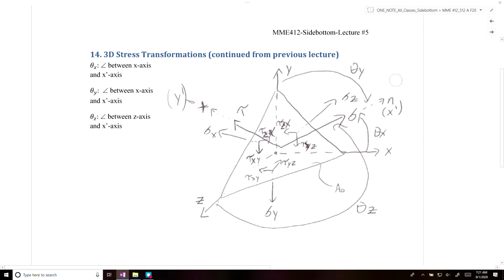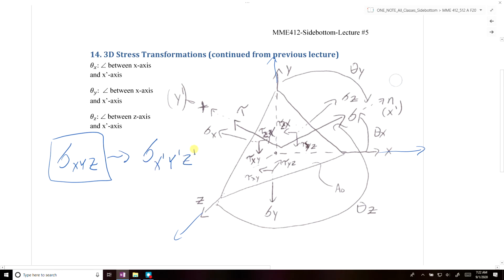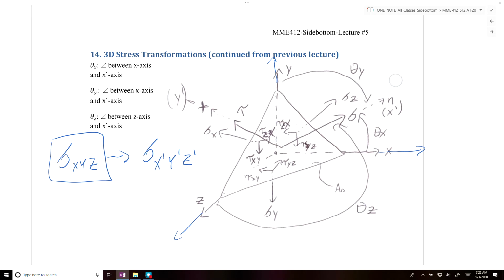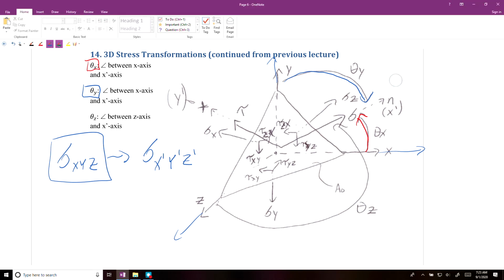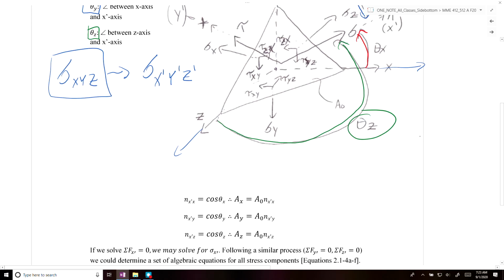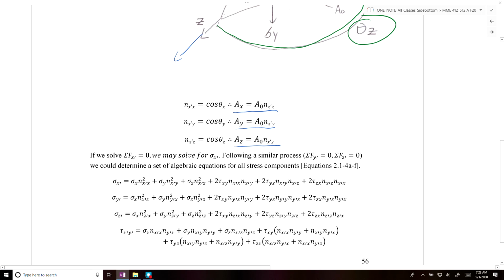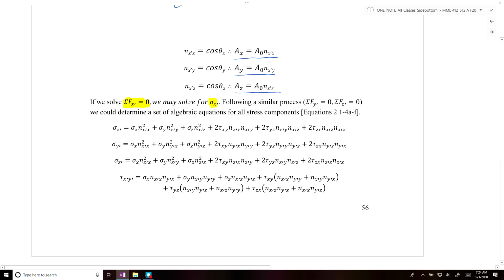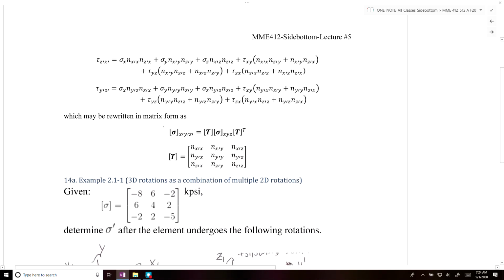MME 412_512-L05-#14 3D Stress Transformations (continued from previous lecture)